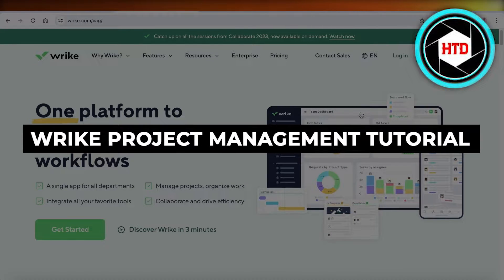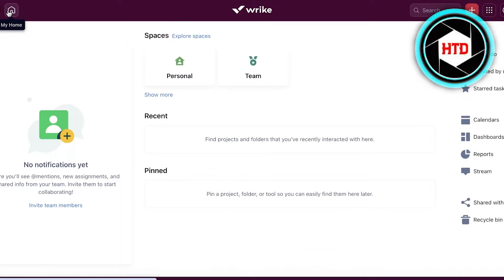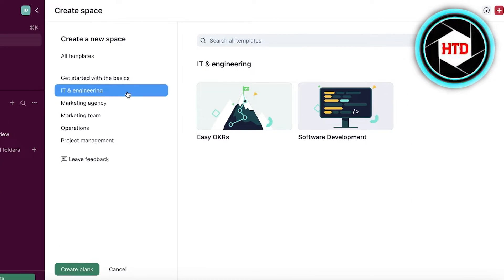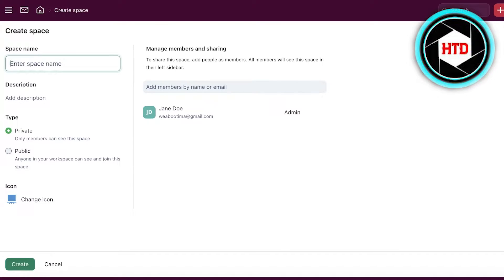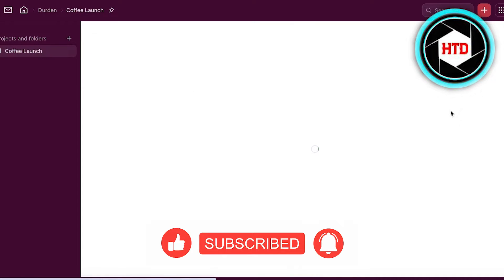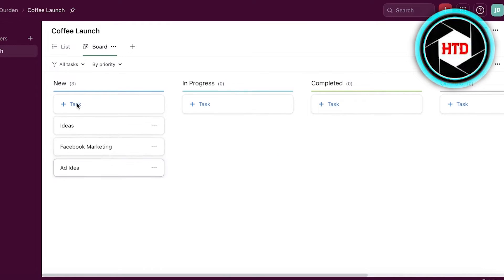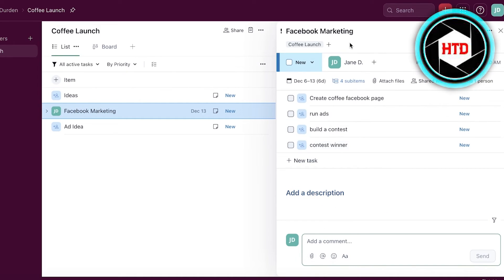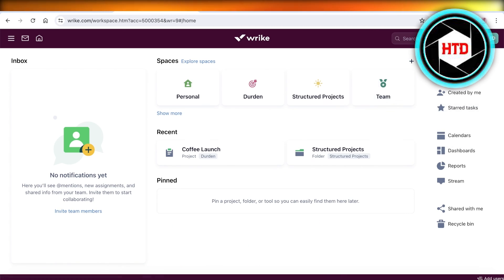Wrike Project Management Tutorial 2025 (How To Use Wrike For Beginners)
Learn Wrike Project Management Tutorial. This video will cover everything that you need to know and help you get started with this software.